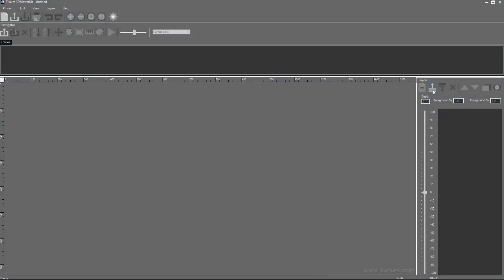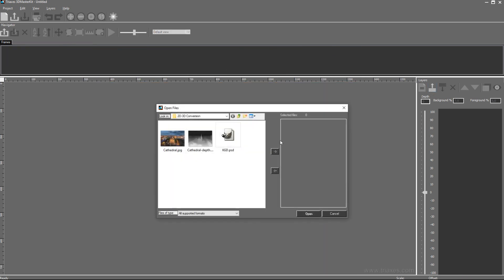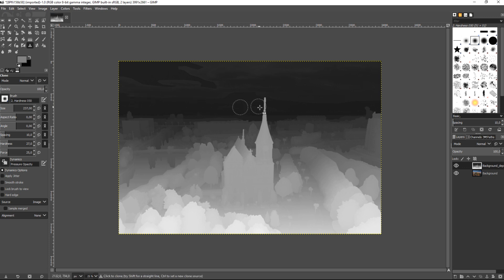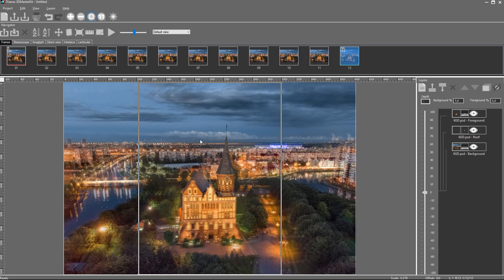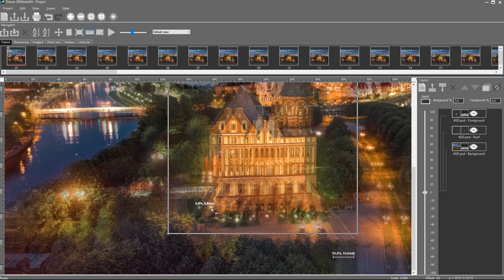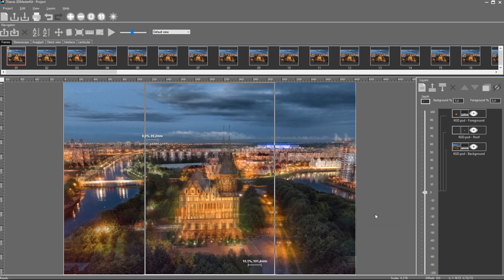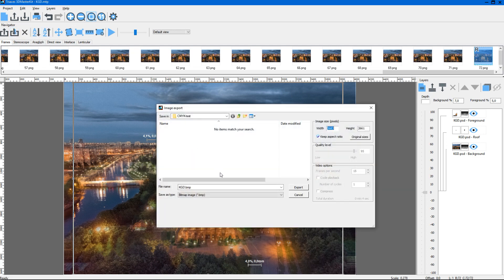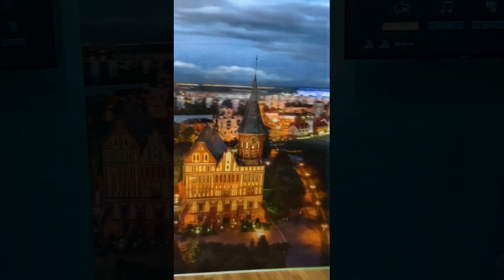2D-3D photo conversion and lenticular printing using Triaxes 3DMasterKit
How to convert a 2D photo to 3D for lenticular printing in Triaxes 3DMasterKit version 10.
Edit layer's depth map 3:42
How to set external editor 4:15
How to set crop rectangle parameters 8:20
How to save interlaced image to file (.PSB) 11:07
How to save layers to .PSDD 11:46
How to use the crop rectangle to cut off distortions at the edges 13:45
How to export frames to .GIF or .MP4  15:05